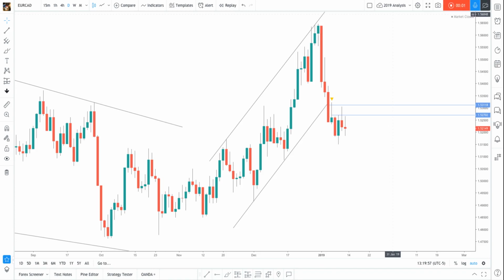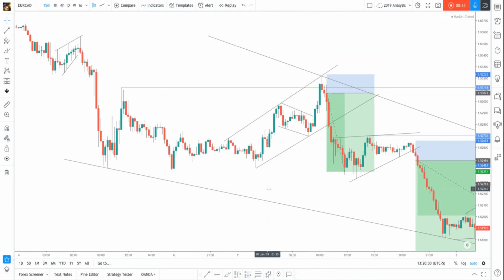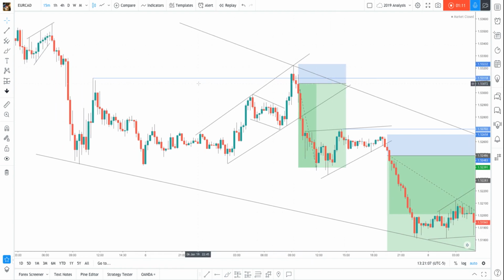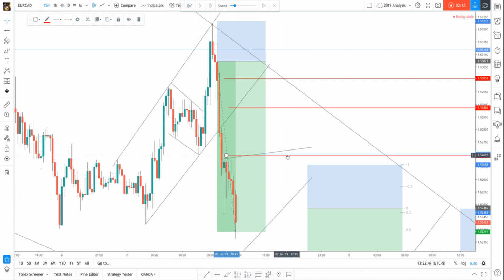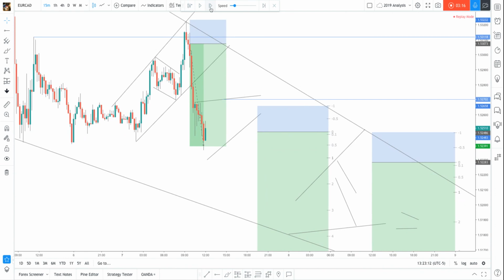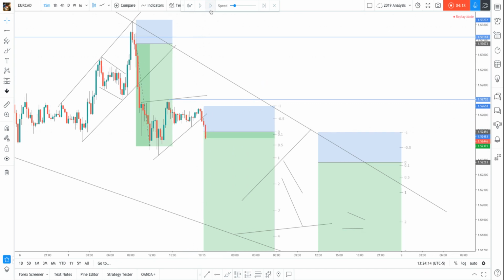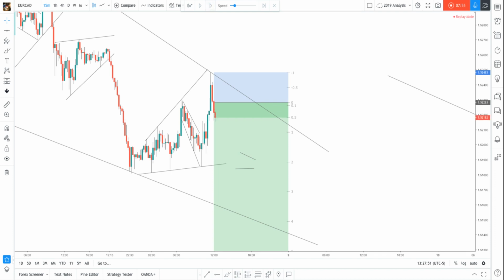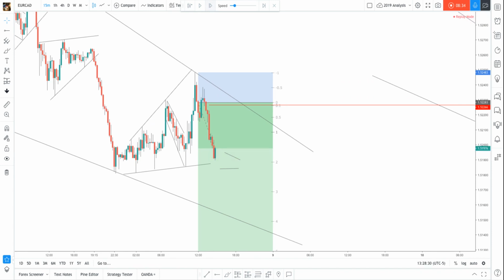EURCAD Trade Recap 2